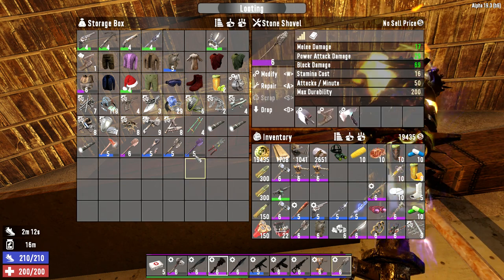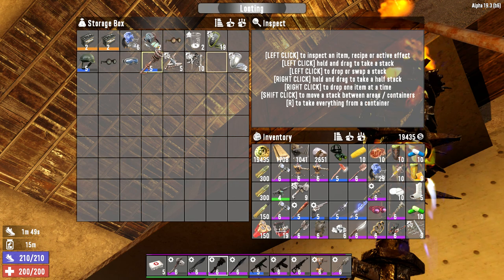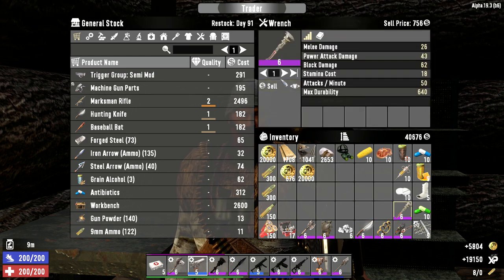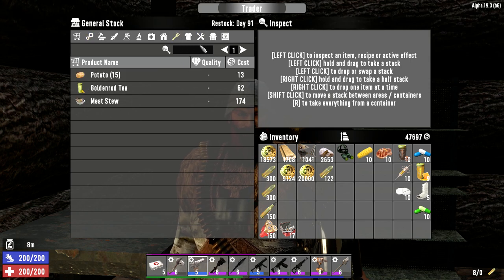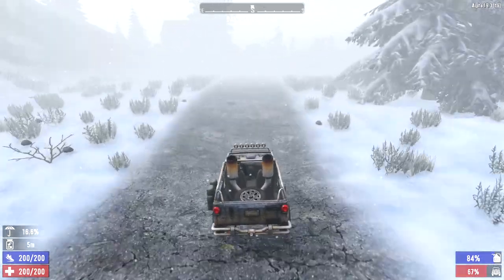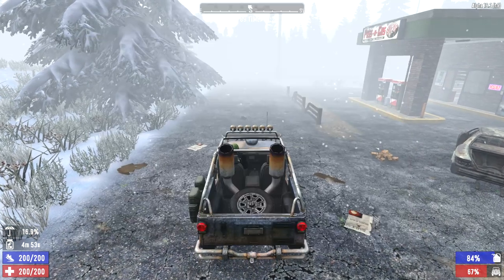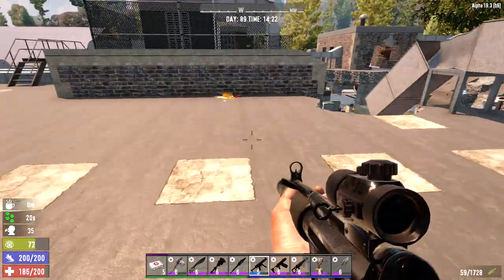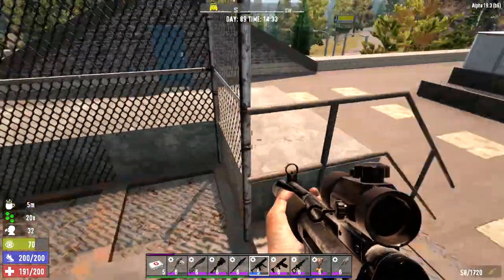7 Days to Die : Navezgane Road Trip , Episode 27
Back at it again . We start off in Perishton , load up the truck and head on to Trader Hugh. After conducting our business with Hugh we go back to Perishton load up again and get back to the road . After a short time we come into a large mall and begin clearing it out with the Idea of using it for the day 91 Horde.
7 Days to Die : Alpha 19.3 (b6)
7 Days to Die : Alpha 19.3 (b6)
7 Days to Die : Alpha 19.3 (b6)
16th Jan 2021